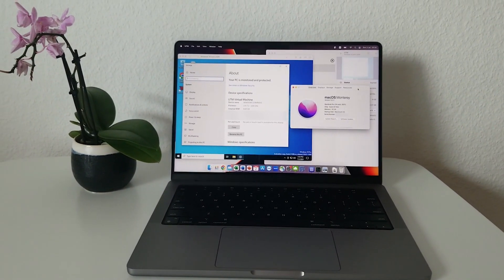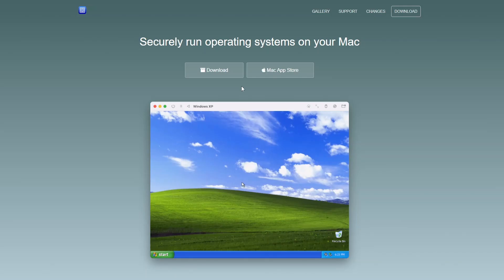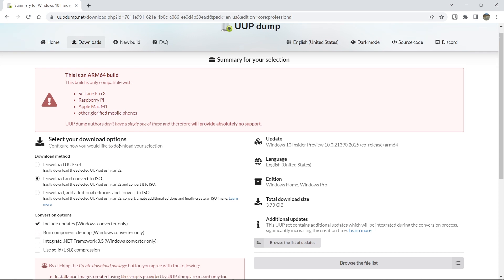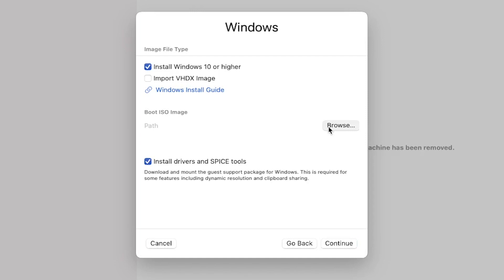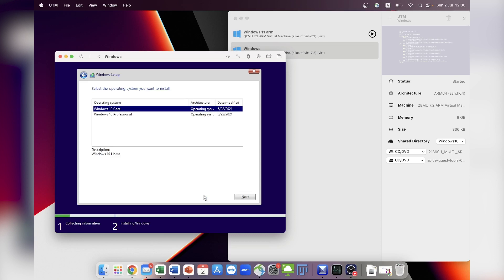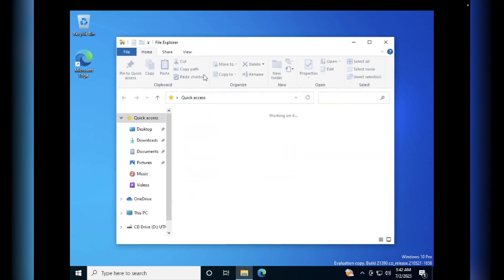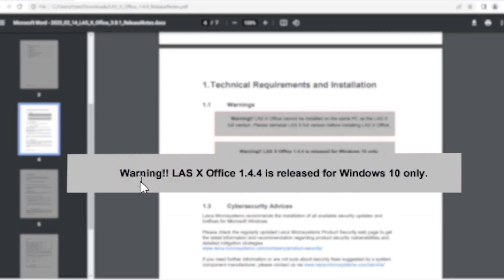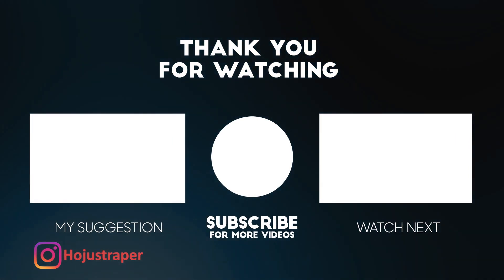[2023] How to install/virtualize Windows 10 ARM & Leica LAS X Office on your MacBook Pro M Chip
Hello! In this video I will show you how to virtualize and install Windows 10 ARM based into your MacBook Pro M1.

The whole objective was to get a fully functional LAS X Office instance working in my Mac. (@LeicaMicrosystems ,@LeicaMicrosystemsTutorials and @LASXTips )

Contents:
00:00 Introduction
00:28 Virtualization softwares
02:08 Getting a working Windows 10 ARM
3:49 Virtualizing Windows 10
5:15 Installing Windows 10
7:39 Testing Windows 10
8:05 Installing Leica´s LAS X Office
9:21 Final conclusions